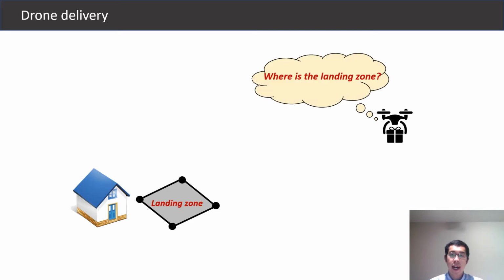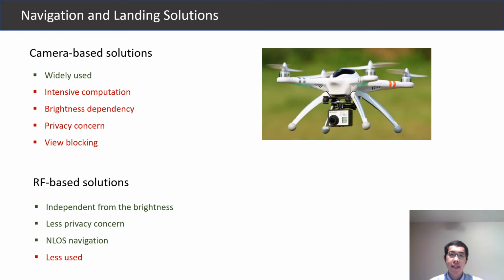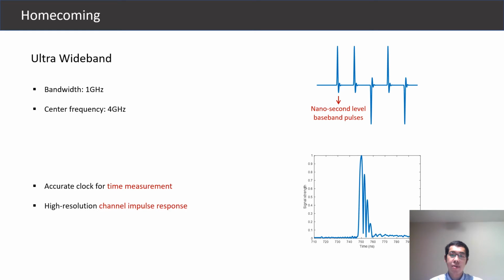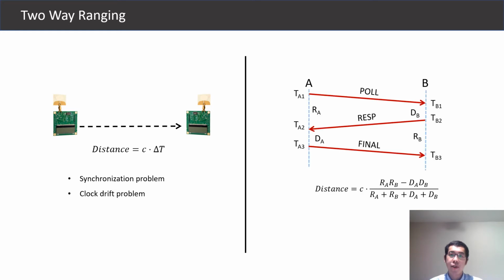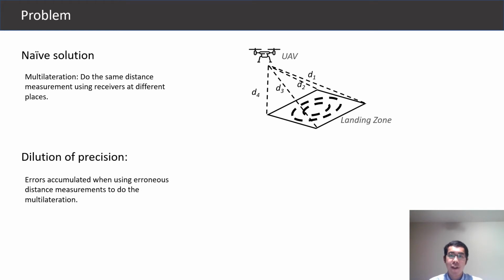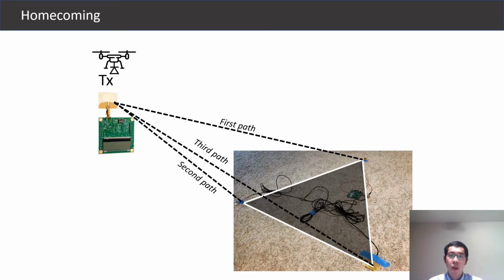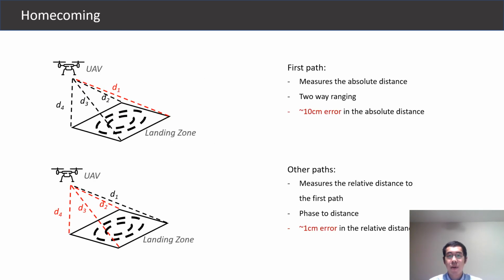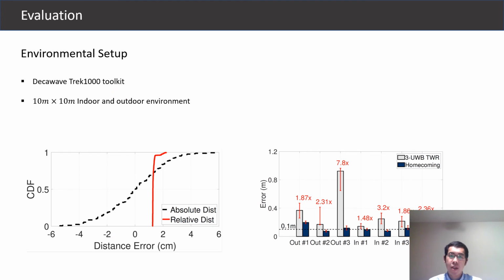5min video final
5min presentation: Homecoming: A Wireless Homing Device for UAVs